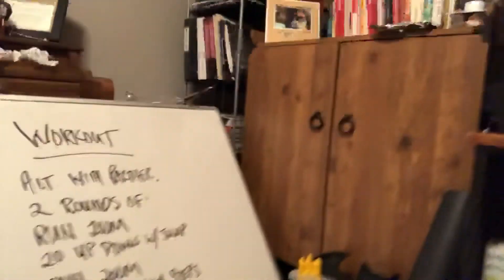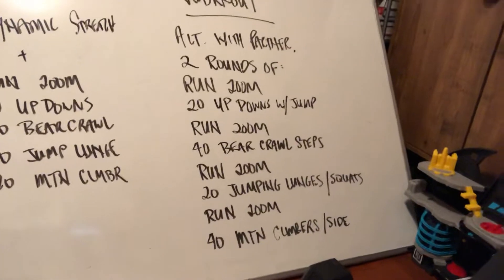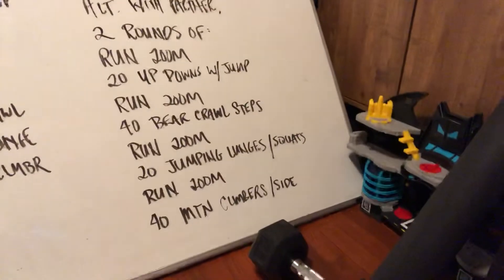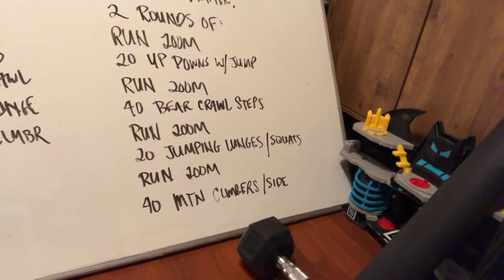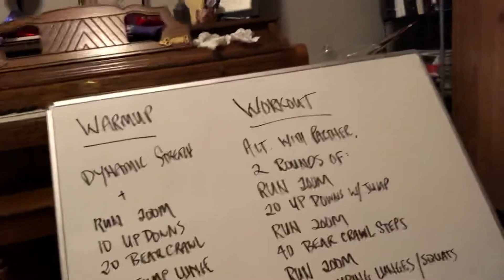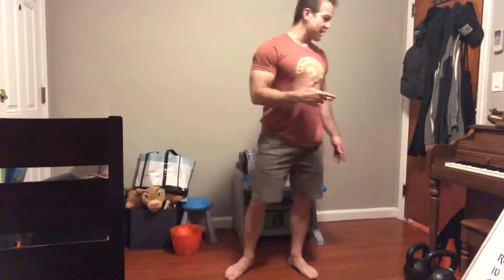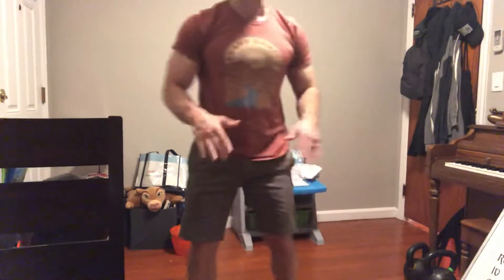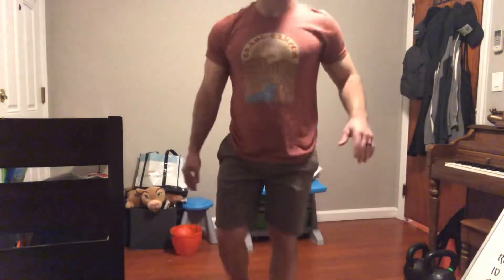05/16/20 Workout Brief